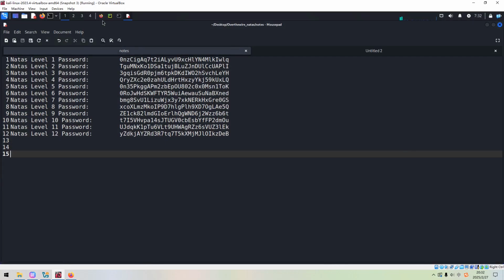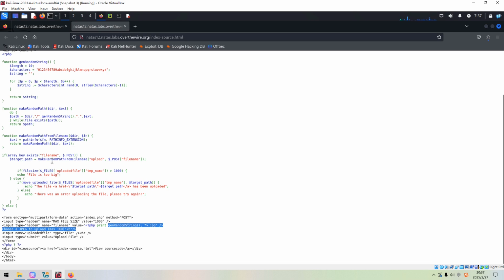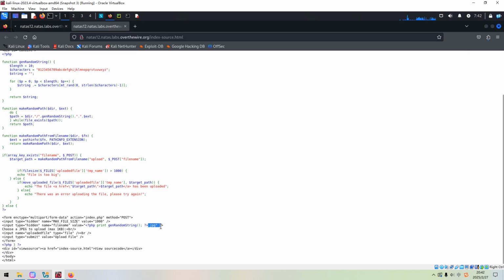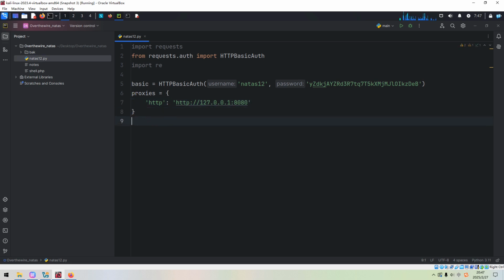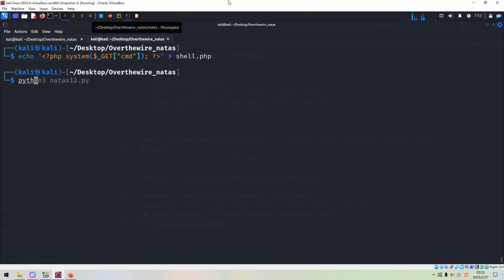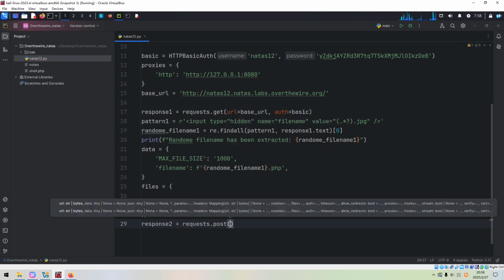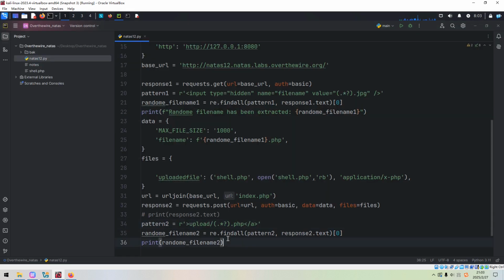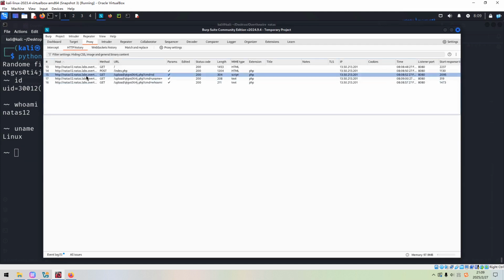CTF | OverTheWire | Wargames | Natas | Level 12 | Bypassing Client-Side Control with Python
In this video, I dive deep into Natas Level 12 and explain the intricate steps to bypass client-side controls in the web application. First, I walk you through the PHP code of the web application to understand how it works and how we can bypass its restrictions. We’ll utilize Burp Suite for manipulating requests and bypassing client-side validation.

🔹 Techniques Covered:
✅ Understanding PHP Code – A detailed breakdown of the web application logic and its client-side controls
✅ Bypassing Client-Side Control – Using Burp Suite to intercept and manipulate HTTP requests
✅ Automating with Python – I show you how to fully automate the process using Python:

    Downloading Web Pages
    Using the re module to extract dynamically generated filenames
    Uploading Files – I automate the file upload process to the web application
    ✅ Web Shell Exploitation – After uploading the file, I demonstrate how to use the uploaded file as a web shell, and implement a command-line interface to interact with the target system.

This video is perfect for those who want to learn how to automate exploitation and bypass restrictions using Burp Suite and Python, and leverage web shell exploitation in a real-world web application.

💡 Challenge: How have you approached client-side validation bypass in your own pentesting?

📌 Stay Tuned: This is part of my Natas Walkthrough series, where I tackle web application challenges and explain ethical hacking concepts in depth.